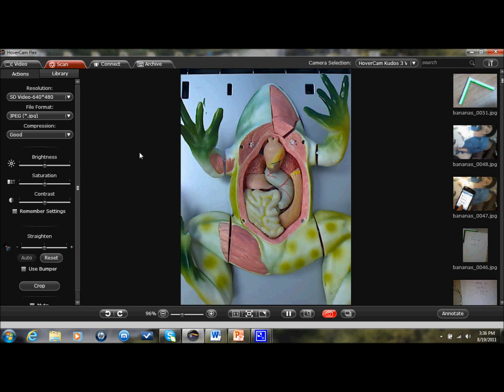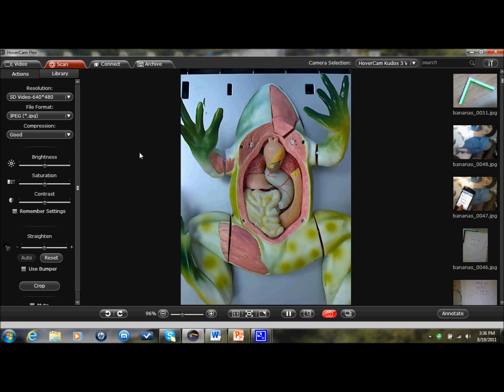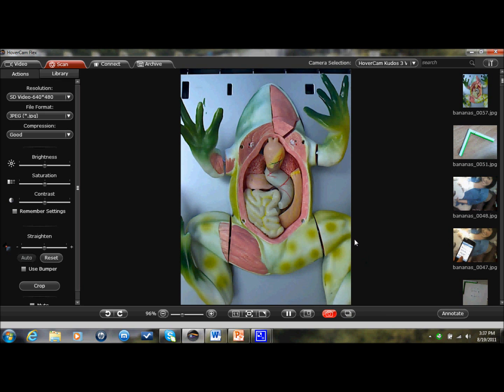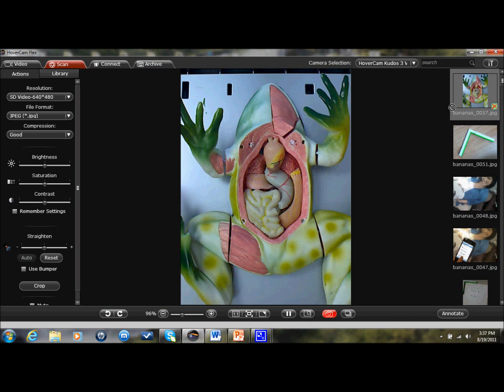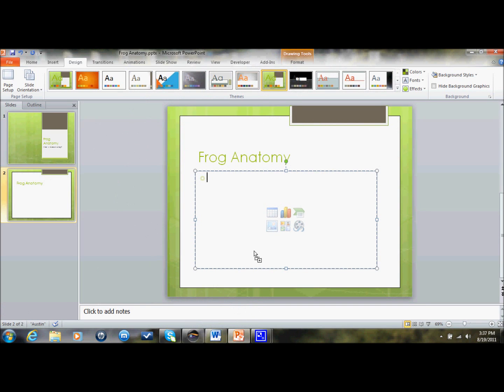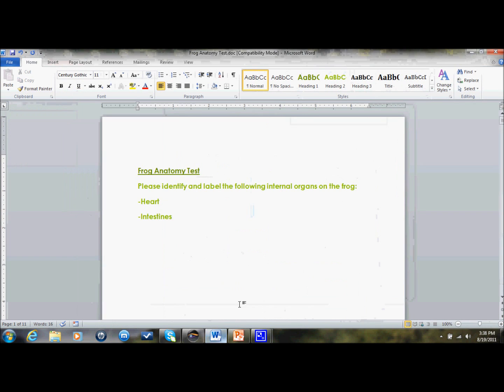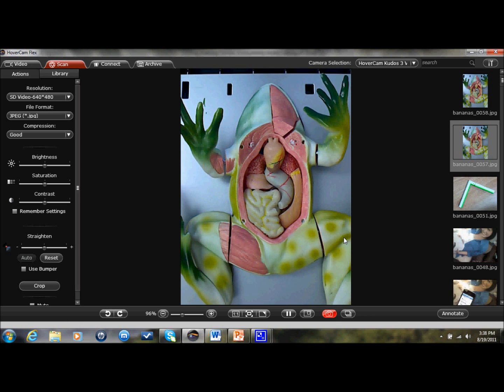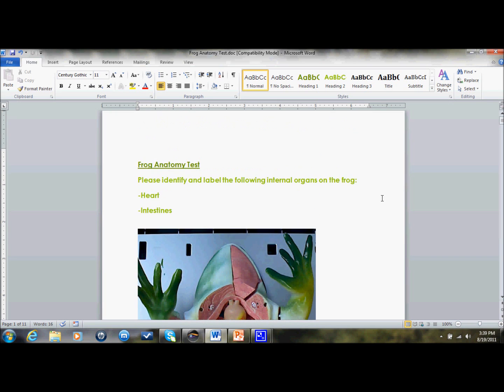HoverCam Catapult Tutorial - Instructions to Drag-n-Drop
The Catapult feature in HoverCam Flex allows you to drag and drop a scanned image into another program.

What specifications set the HoverCam T3 apart?
- 30fps video for smooth motion with no delay
- 3 MP Sensor adds unmatched image clarity
- 24x zoom offers exceptional performance
- Record video and audio
- All for one-third the cost of other portable cameras